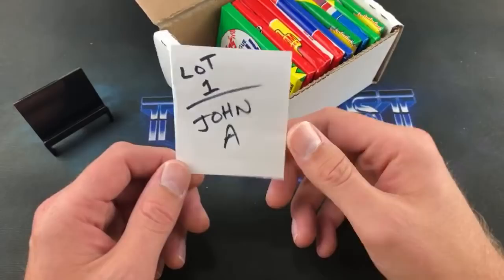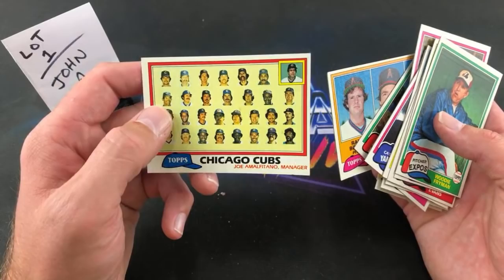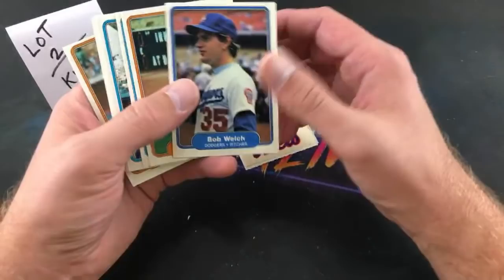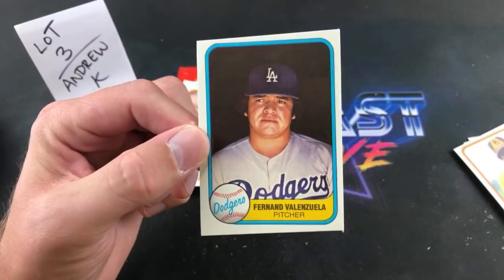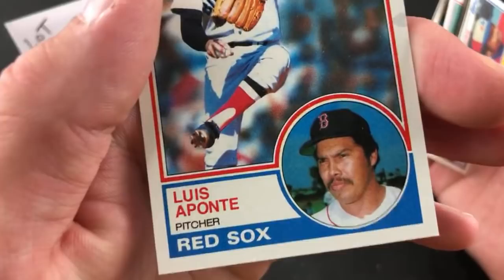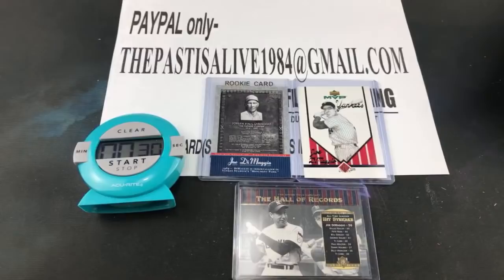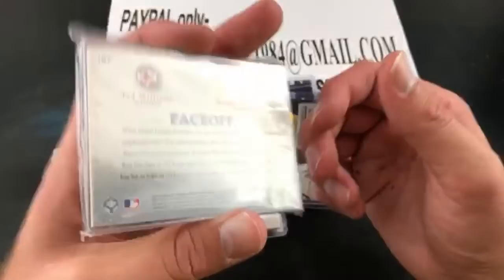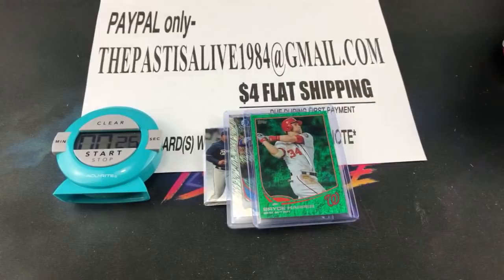SEARCHING FOR ROOKIE CARDS IN 1981-1990 VINTAGE WAX PACKS - Turn Back the Clock Tuesday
On tonight's Turn Back the Clock Tuesday, the nostalgia factor is high!  I'll be ripping open 40 baseball card wax packs from 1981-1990 in search of some of the top rookies from the era!